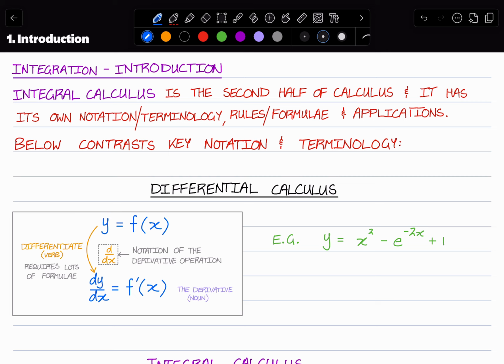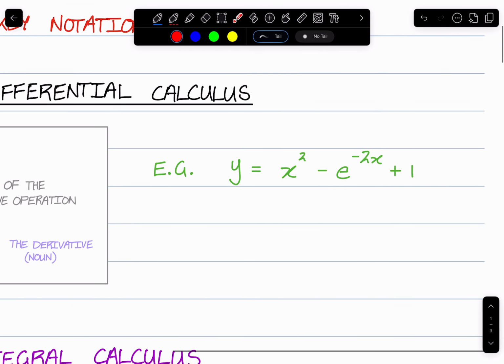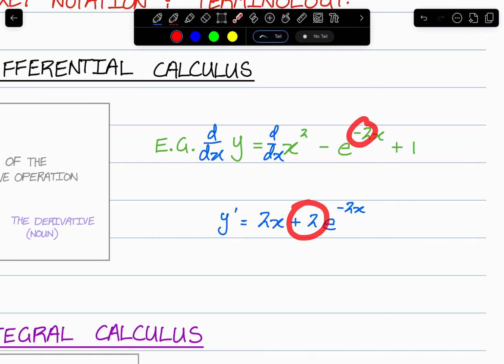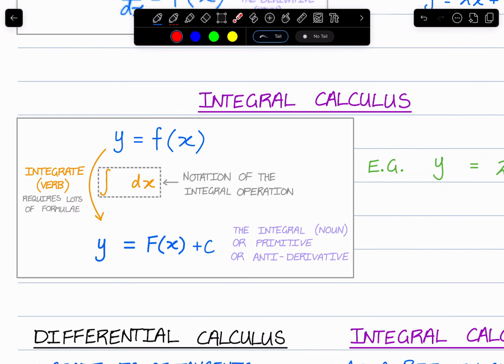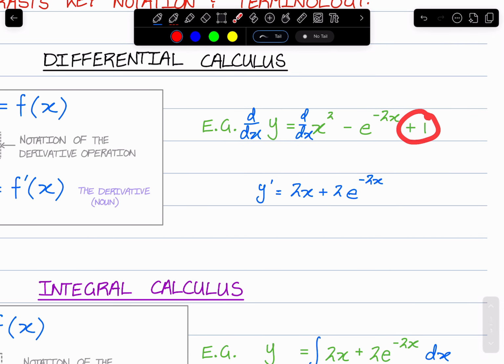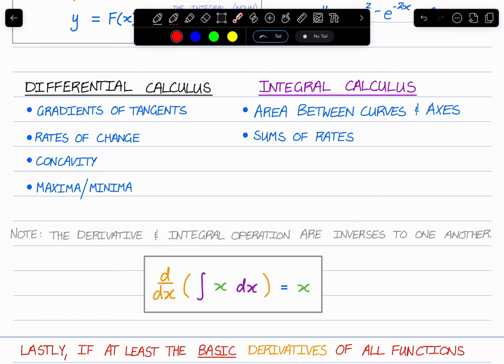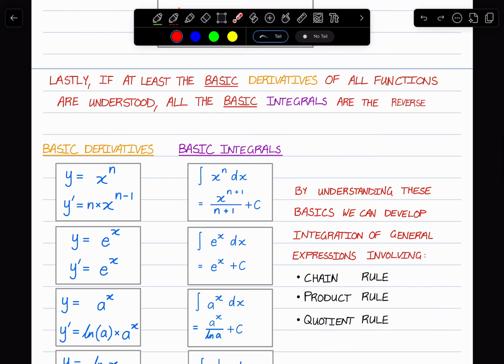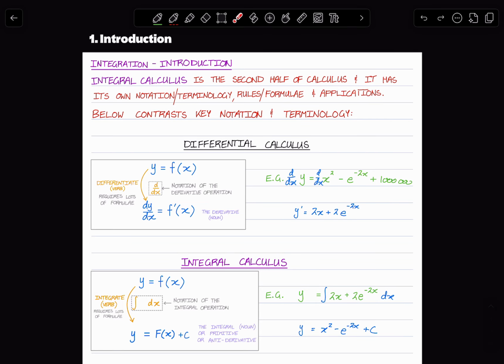Introduction to Integration